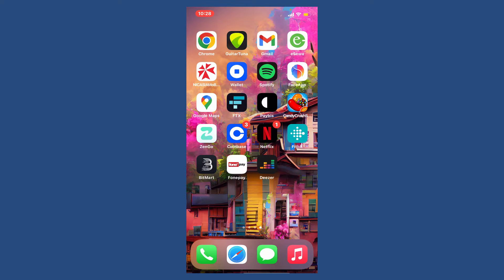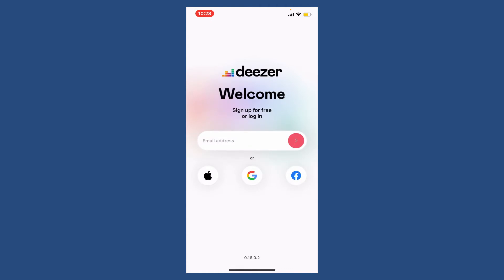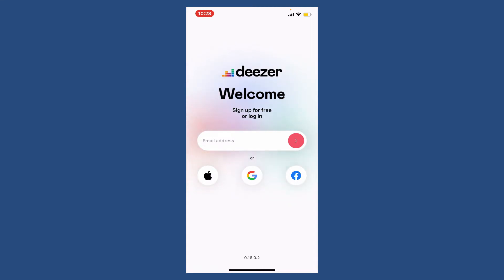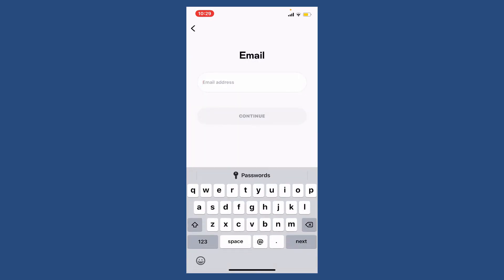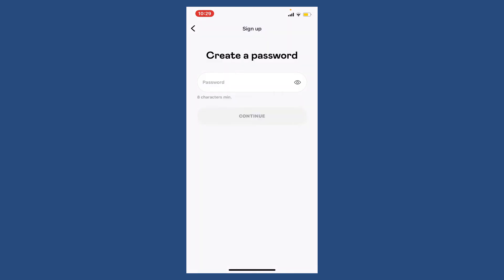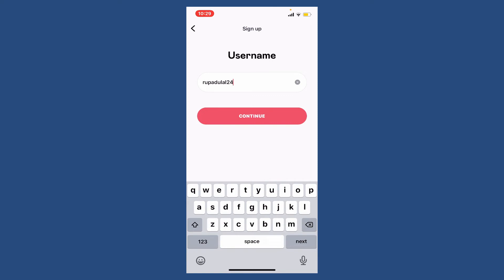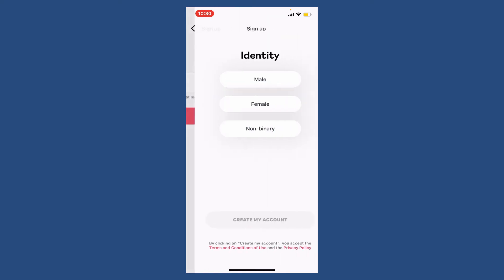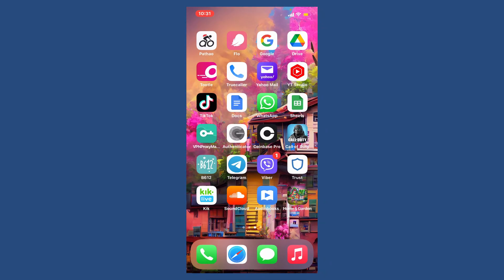How to Create Deezer Account (2022) | Deezer Sign Up Steps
In this video I am going to guide you How to Create Deezer Account.

CHAPTERS
0:00 - Intro
0:19 - How to Create Deezer Account
1:45 - Outro

Hey EveryOne!